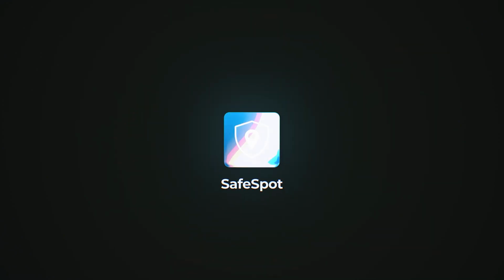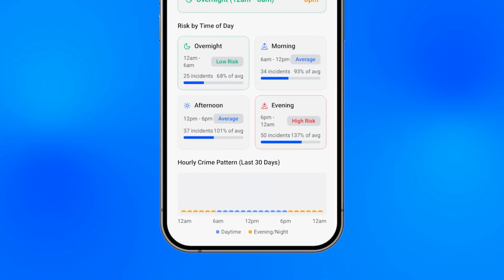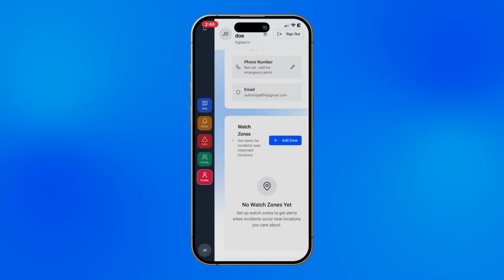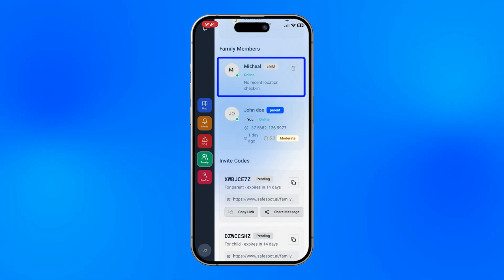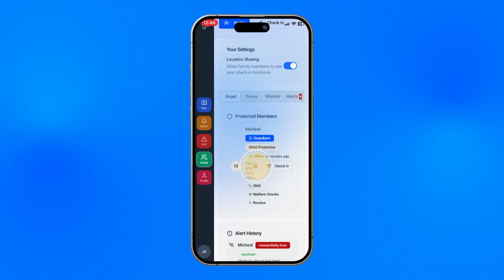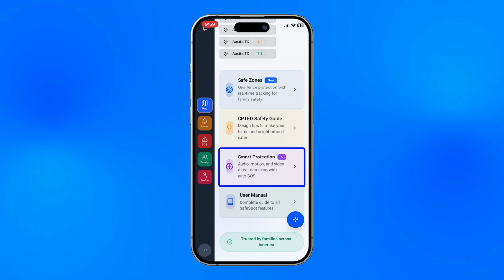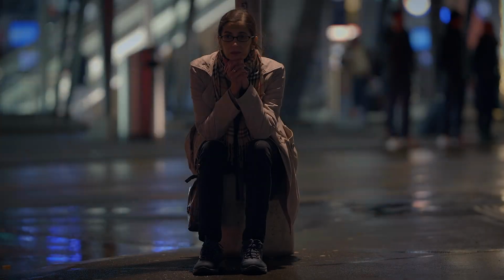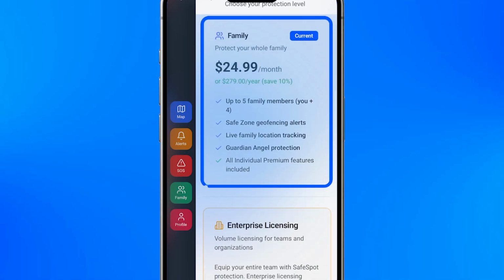SafeSpot Full Tutorial 1080P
SafeSpot – Full App Tutorial | All 53 Features Explained

Learn how to navigate every feature of SafeSpot, the all-in-one personal safety app powered by real crime data, AI, and community intelligence. This tutorial walks you through all 53 features from start to finish.

Core Safety (Features 1–7)
Safety Search, Interactive Crime Map, Real-Time Safety Score, Sex Offender Registry, Watch Zone Alerts, Search History, and the Safety Snapshot report.

Emergency Tools (Features 8–14)
Panic Button with SMS alerts to emergency contacts, one-tap Call 911, Share My Trip with live tracking, Scheduled Check-In Reminders, Drive Mode, Safety Call (fake incoming call), and Emergency Contact setup.

Smart Protection – AI-Powered (Features 15–19)
Audio Threat Detection, Motion Anomaly Detection, Live Video Analysis, Calendar Risk Alerts, and Bluetooth Safe Zones — all running silently in the background.

Advanced Analytics (Features 20–24)
Intelligent Safety Score breakdown, 24-Hour Predictive Outlook, Personalized Risk Profiles, Community Intelligence feed, and Neighborhood Comparison.

Family Safety (Features 25–30)
Family Linking, Geofence Safe Zones, Guardian Angel background monitor, Transparent Monitoring, Family Activity Tracking, and Family Check-In.

Community & Alerts (Features 31–43)
Community Reports, Anonymous Reporting, AI Predictive Crime Alerts, Report Verification, Weather Alerts, Air Quality Alerts, Earthquake Alerts, FBI Wanted List, Crime News Feed, Watch Zone Alerts, Report Suspicious Activity, Community Standards, and Safety Alerts.

Download SafeSpot on the App Store — your safety, always one tap away.